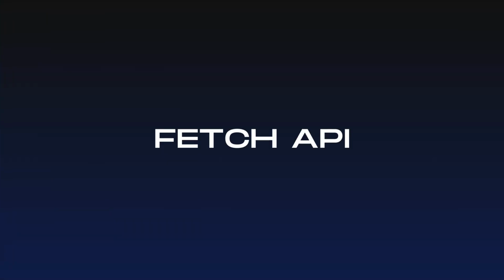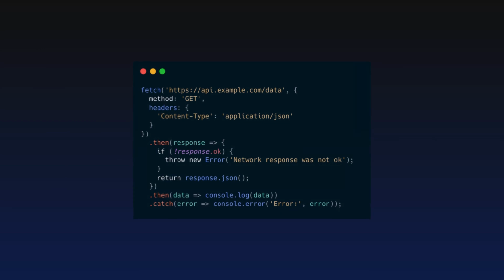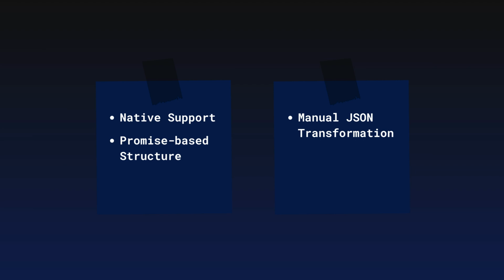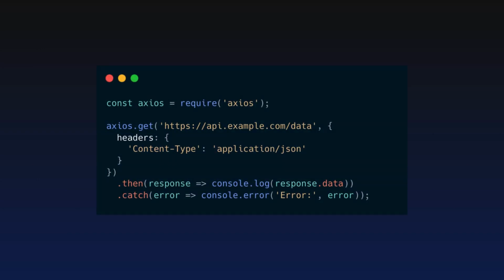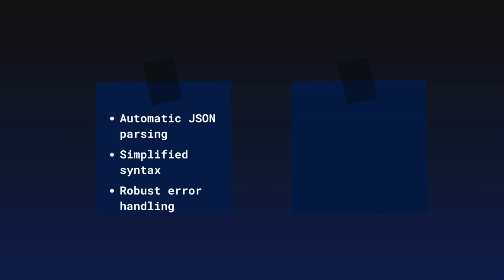Fetch vs. Axios in 1 minute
fetch and axios are two popular JavaScript libraries for making HTTP requests. While both serve a similar purpose, they differ in terms of functionality, ease of use, and additional features.